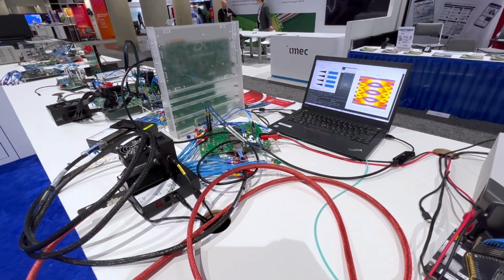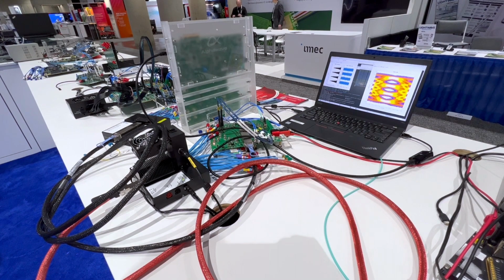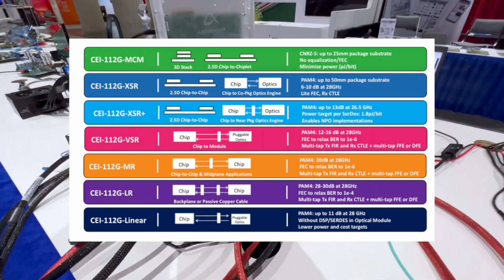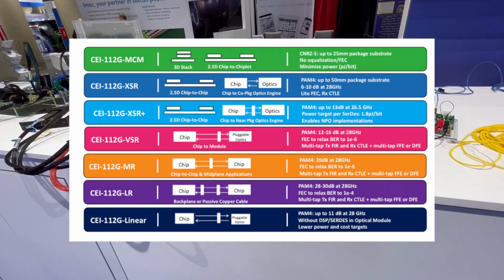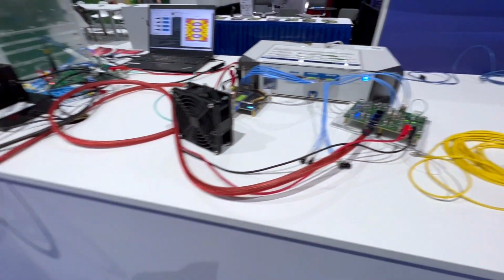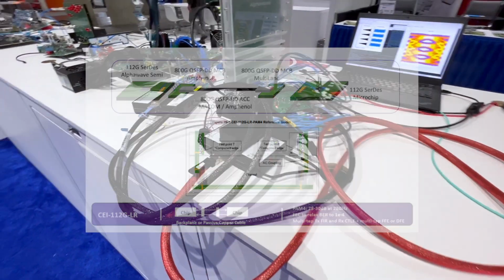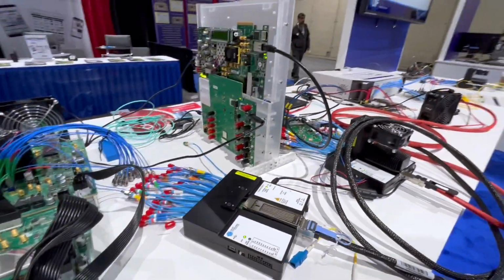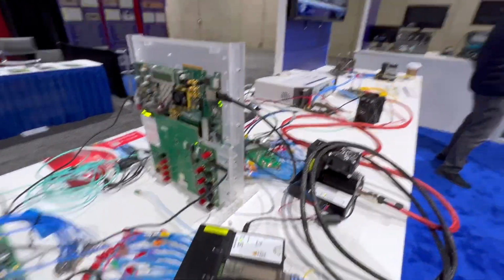Alphawave Semi's ZeusCORE Demonstration at OFC 2023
Alphawave Semi's Extra Long Reach (XLR) Multi-Standard Serdes (MSS) ZeusCORE IP was enabling interoperability at OFC, in the OIF (Optical Internetworking Forum) CEI (Common Electrical I/O) 112G demonstration, successfully interoperating with other vendors over VSR (Very Short Reach) and LR (Long Reach) channels consisting of Active Electrical Copper Cables, Passive Copper Cables, and Co-Packaged Copper Interfaces. Alphawave Semi is a member of the OIF, accelerating progressive transformation in optical networking by driving the electrical, optical and control interoperability that enables a more efficient and reliable network.